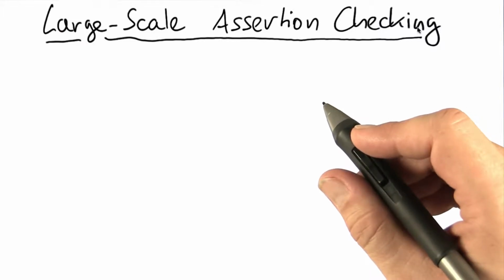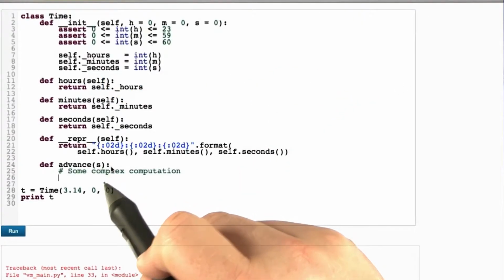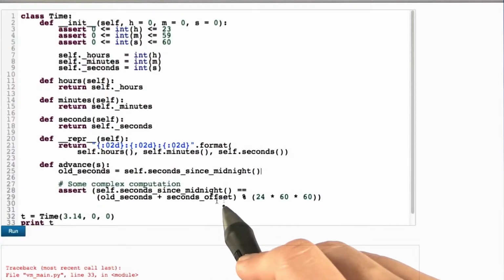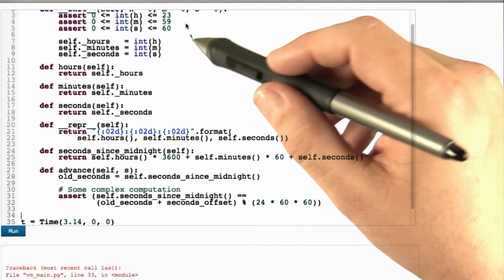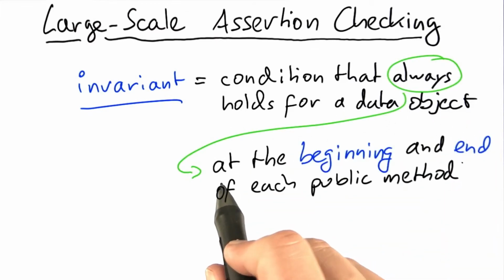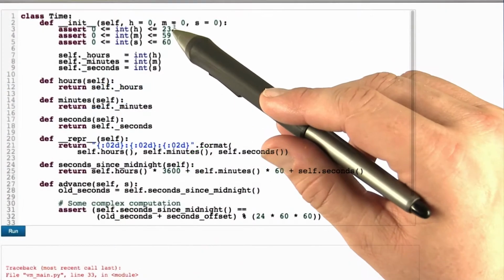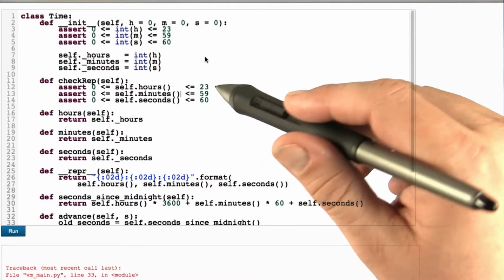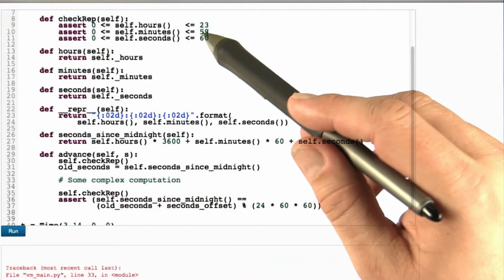Introducing Checkrep - Software Debugging